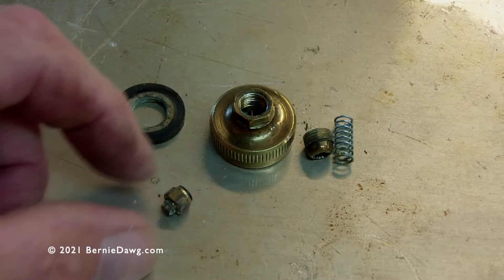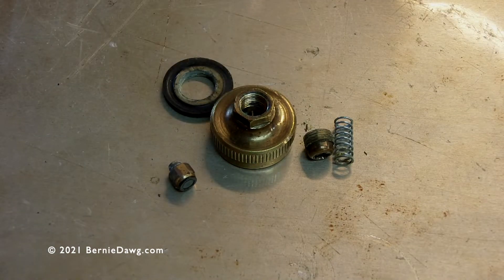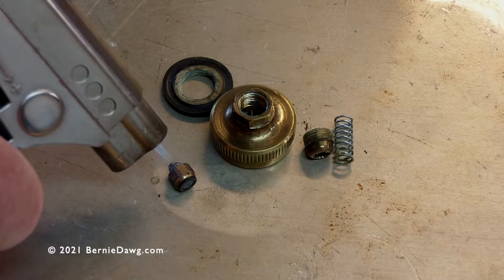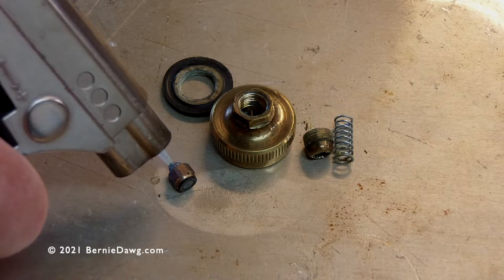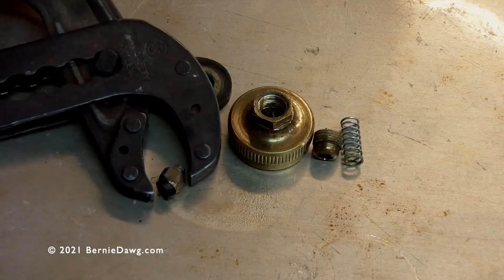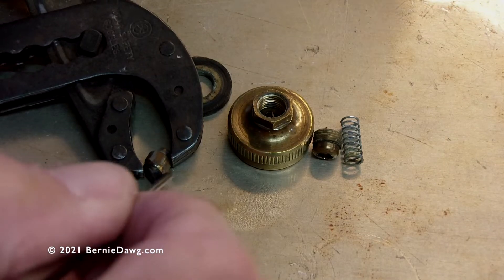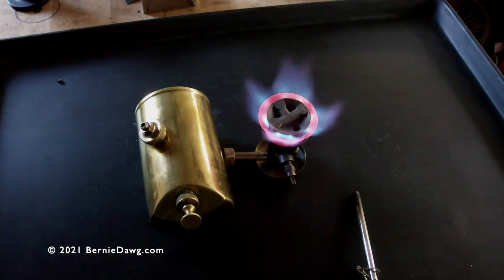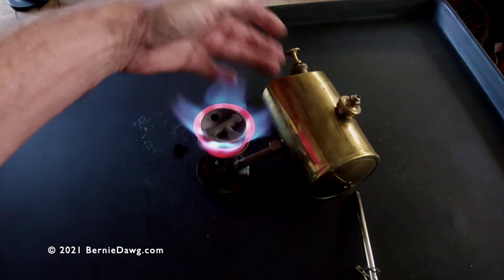BD Quick Tip - Optimus and Svea Stove Fuel Cap SRV Pip Removal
Optimus and Svea fuel caps have a SRV (safety release valve) inside them. When the SRV pips get hard after 10-20 years, the SRVs tend to leak or not open when needed. (Uh-oh!) 😲
These should be serviced. The hardened pips can be stubborn to remove from the cups, but here's an easy way to get the job done that I show you in this video. Please service your SRV fuel caps if they are older. I have a pair of videos about that subject right

In return for use of this track, I'm required to post the following in my description box: